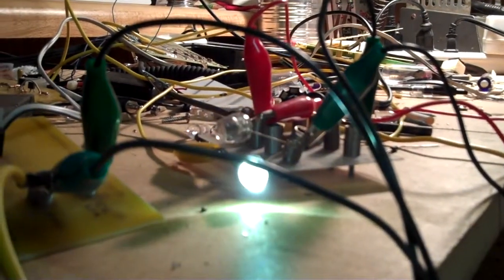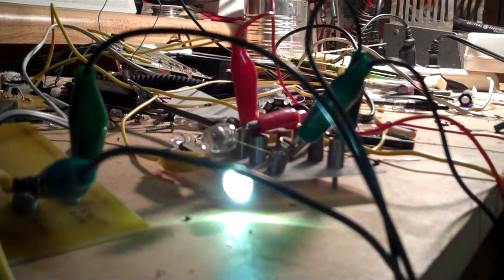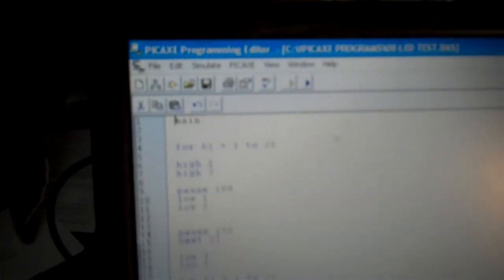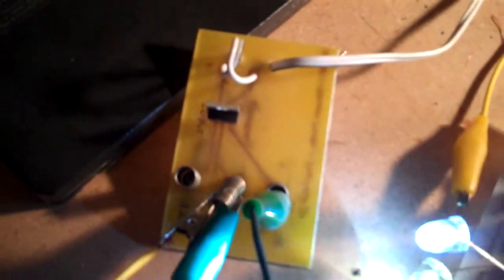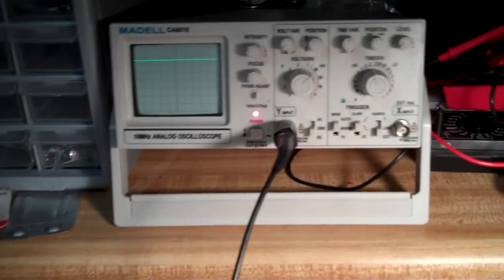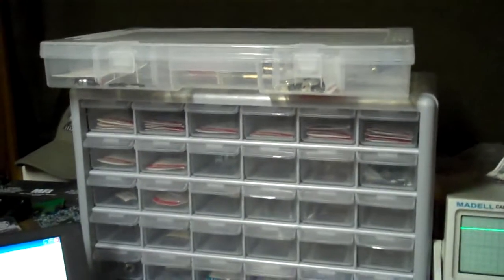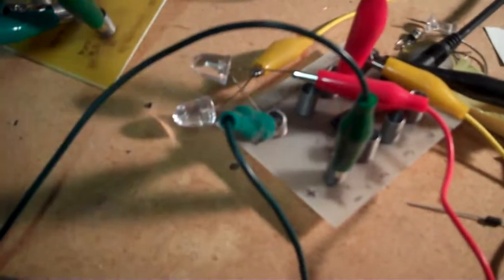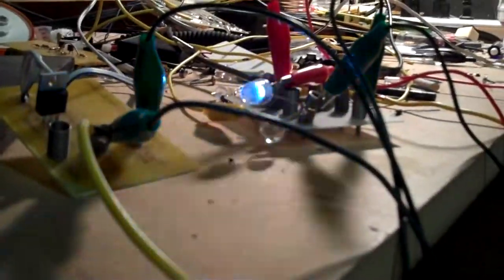Picaxe 08M flashing LEDs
This is a project in the development whereas a Picaxe 08M will flash lights to be used on vehicles such as emergency or tow truck, etc..

The two LEDs represent the MOSFETs or relays that will do the actual switching.  The lights they will flash will be modified vehicle flood lights with the incandescent bulb will be replaced with an array of 10mm 'super' bright LEDs.